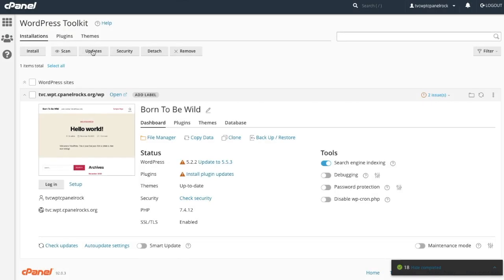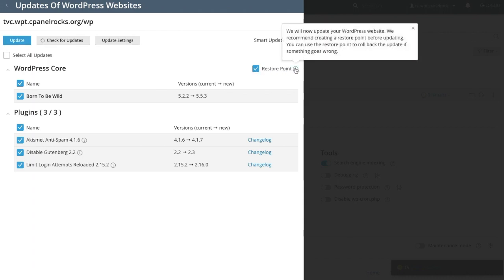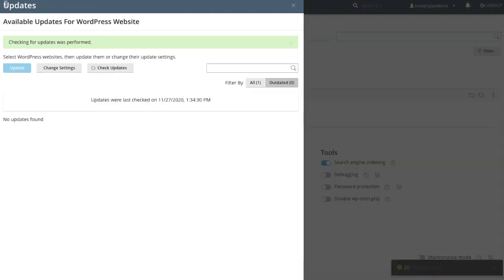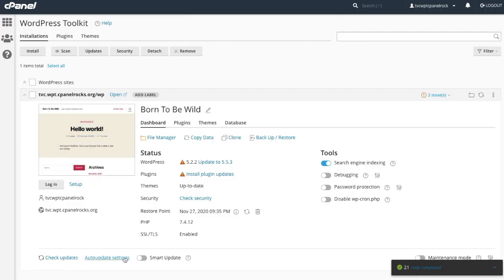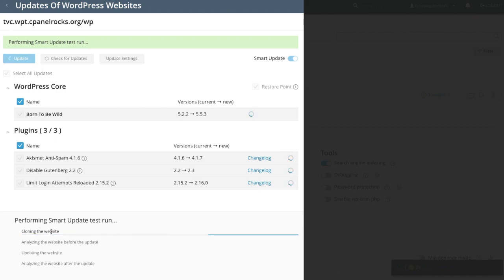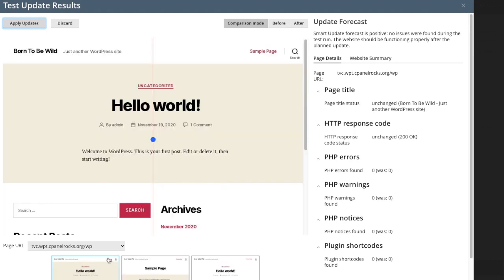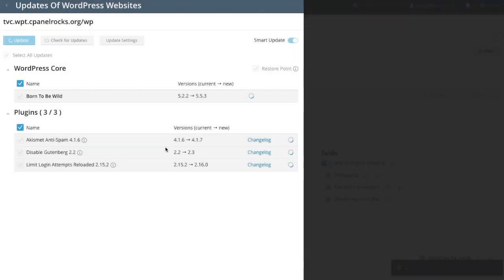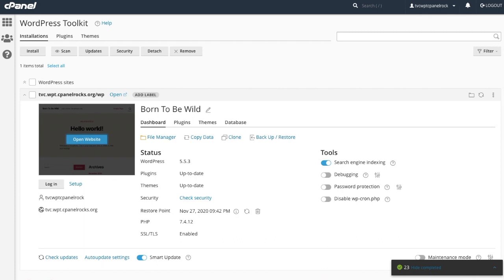How to Use the WordPress Toolkit Within cPanel to Update Your Website, Part 4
Here, we'll discuss updating with a restore option, and using the WordPress Smart Update option.

"Performing Smart Update test run... "
* The WordPress Smart Update option is a Deluxe WordPress Toolkit feature. If the WordPress Smart Update option is not included with your current hosting plan please contact your host for more details.